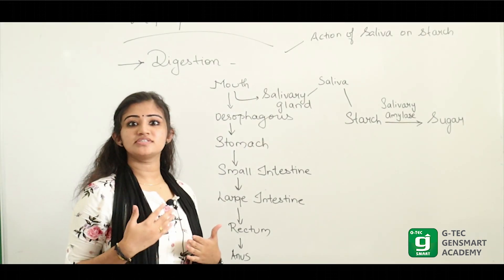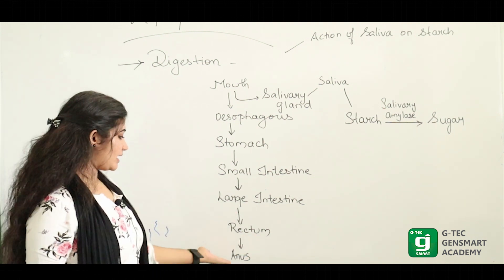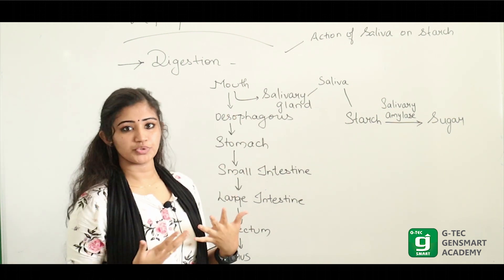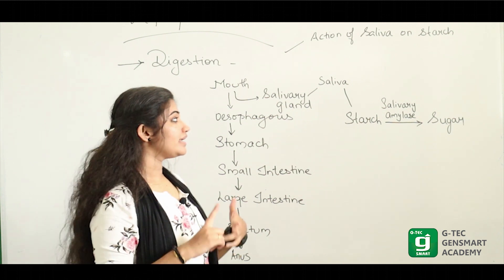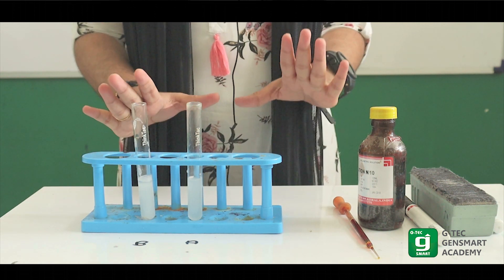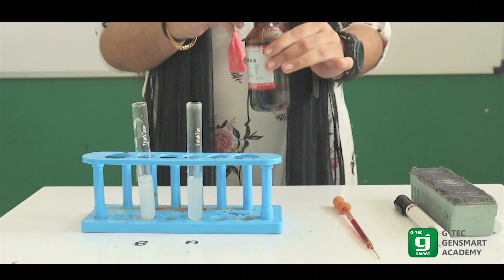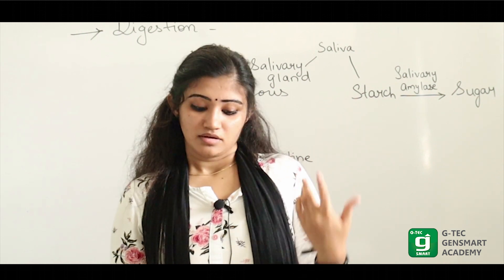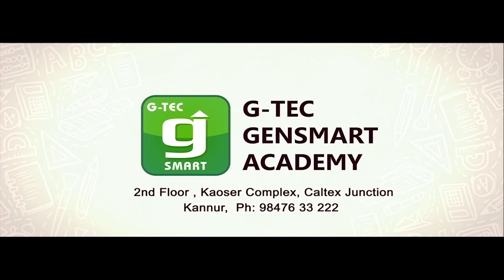10th std Biology | Topic Life Processes - Digestive system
Biology 10th Standard Topic Life processes in malayalam.